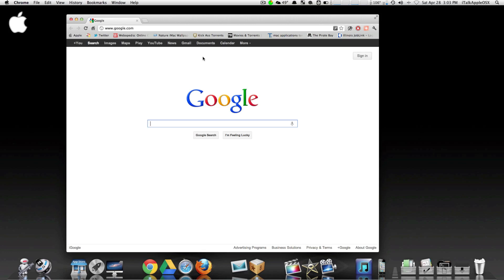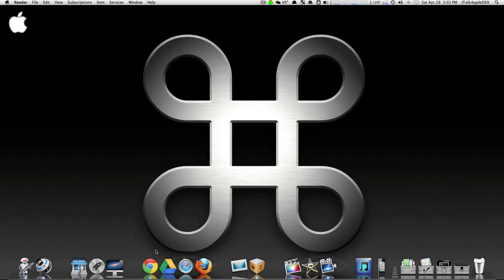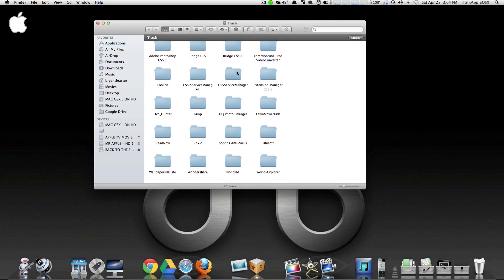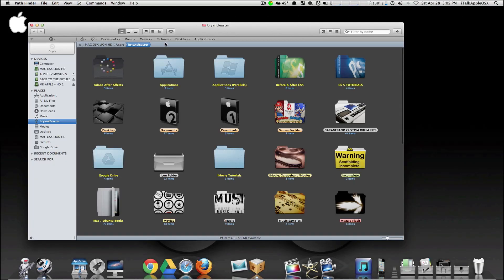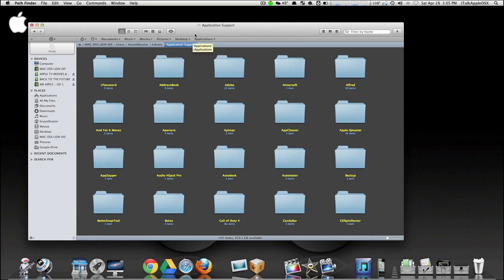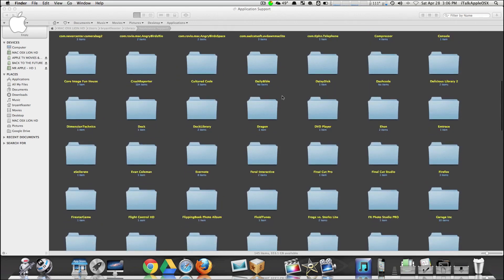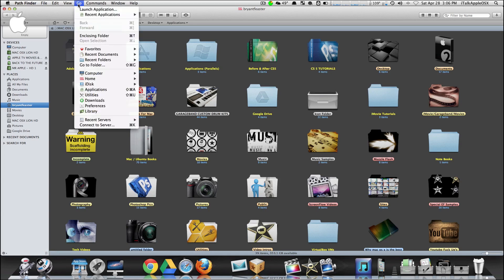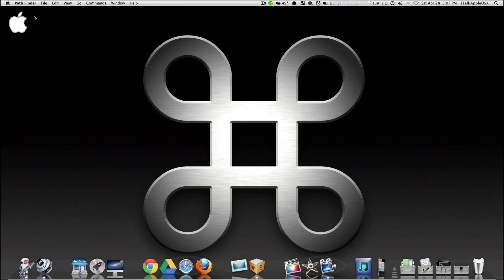How To Improve Your Mac's Performance Without New Hardware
Many Mac users who complain of slow speeds and poor performance don't realise that they're more than likely the ones causing the problem. If you don't maintain your Mac and make sure everything is organised and clean, it will become very slow very quickly and getting good performance out of it can become a nightmare. Luckily, there are some very simple steps you can take on a regular basis to ensure that your Mac's performance is up to scratch and that you're not wasting its power on things you don't use.